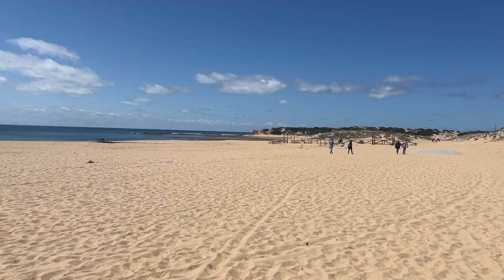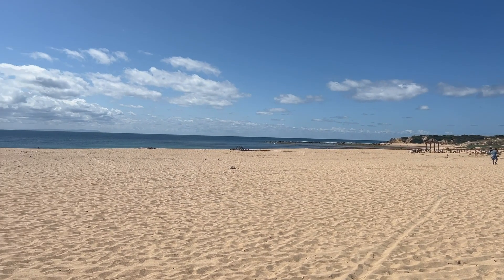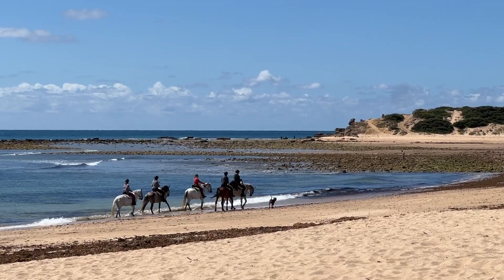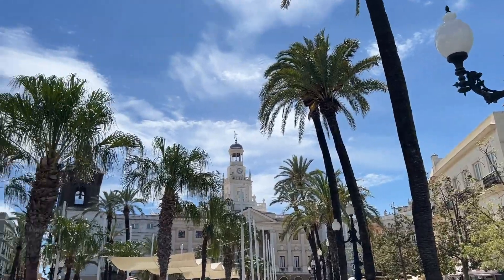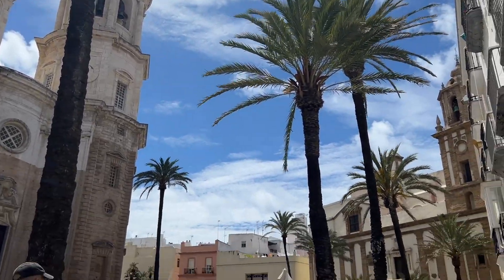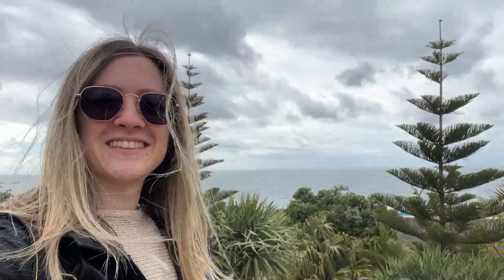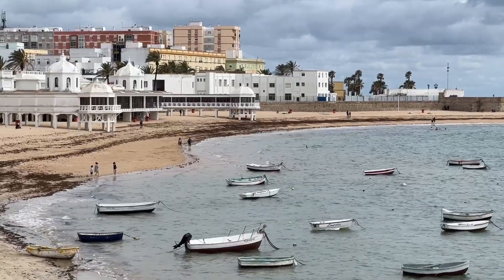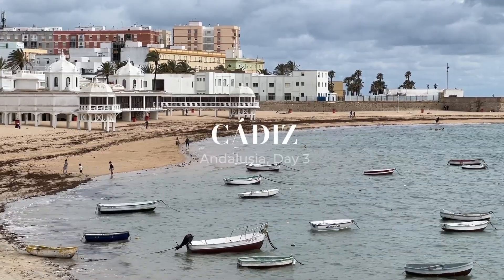CÁDIZ | Andalusia trip DAY 3 | Spain, May 2024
On DAY 3 of our 11 DAYS in Andalusia, we made our way to the coastal gem of Cádiz. Known as one of the oldest continuously inhabited cities in Europe, Cádiz greeted us with its rich history and vibrant seaside charm. Before reaching Cádiz, we made a scenic stop at Playa de los Caños de Meca, where we enjoyed the serene beach and stunning coastal views. Once in Cádiz, we began our day exploring the narrow streets of the old town, admiring the historic architecture and soaking in the lively atmosphere of this port city. Strolling along the picturesque coastline, we enjoyed stunning views of the Atlantic Ocean and took in the beauty of Cádiz's iconic landmarks. From the majestic Cádiz Cathedral to the bustling Mercado Central, every corner of the city offered a glimpse into its fascinating past and vibrant present.

Cádiz captivated us with its unique blend of history, culture, and coastal beauty.